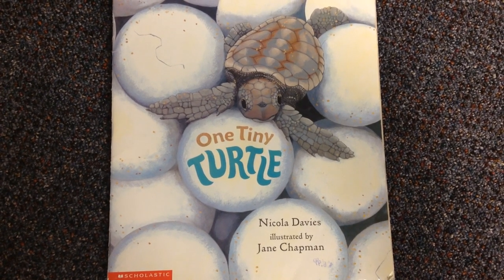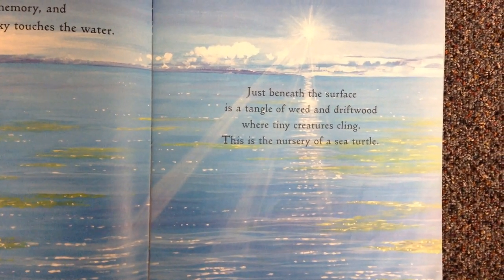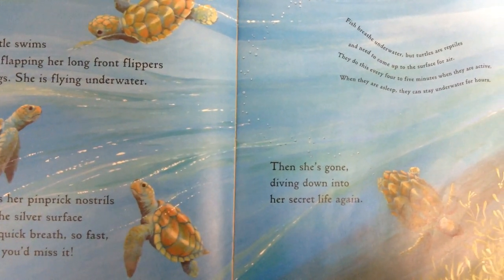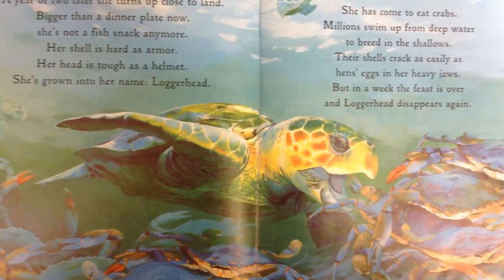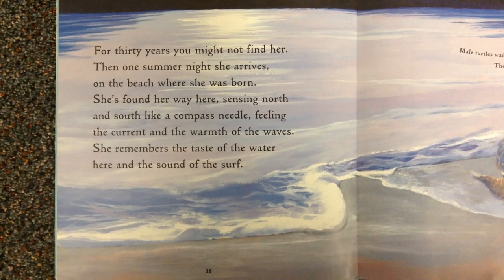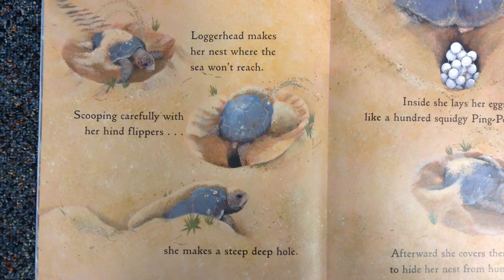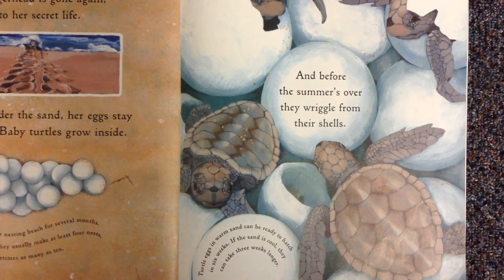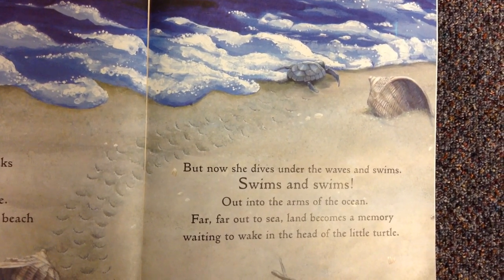One Tiny Turtle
Mrs. Luoma reads One Tiny Turtle by Nicola Davies.